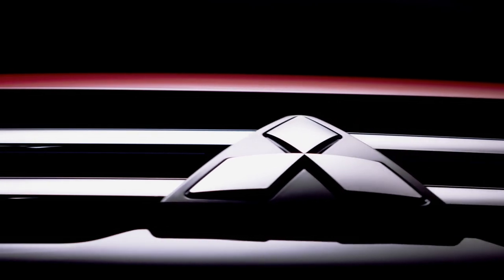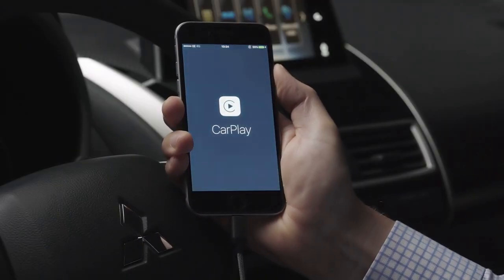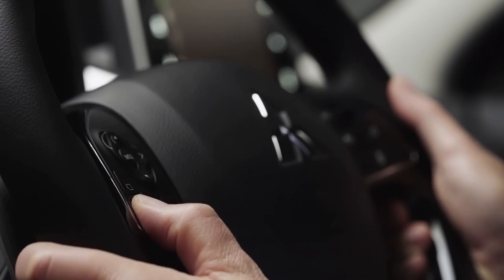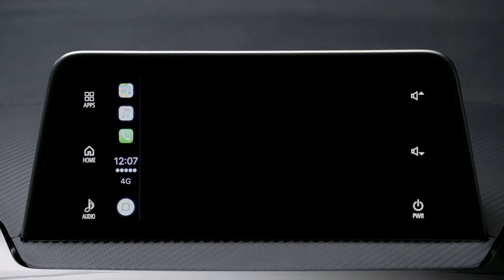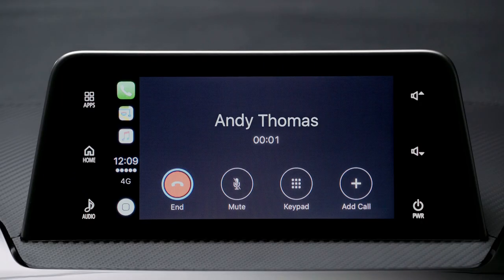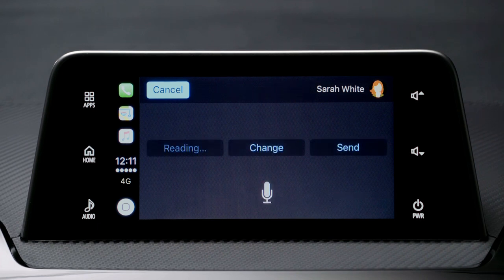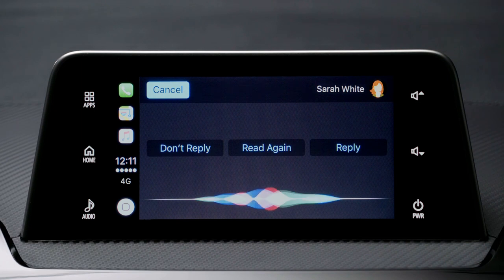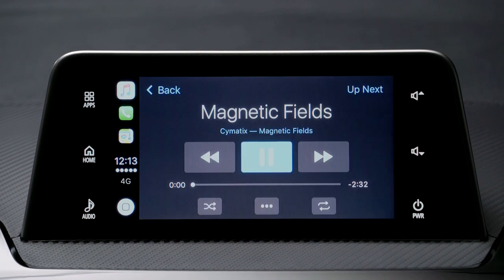Apple CarPlay - User Guide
Learn how to connect your iPhone to your car and take a journey into the future of voice command with Mitsubishi's new Smartphone Link Display Audio system, now available on selected Mitsubishi models.

With Apple CarPlay compatibility you can use Siri to obtain directions from Apple Maps, make calls, send and receive messages, and listen to music, and most importantly you can do it all while staying focused on the road.

To use Smartphone Link Display Audio simply plug your iPhone into a Mitsubishi car with SDA using a Lightning to USB lead. You can then safely store your phone away and operate everything through your car audio system.